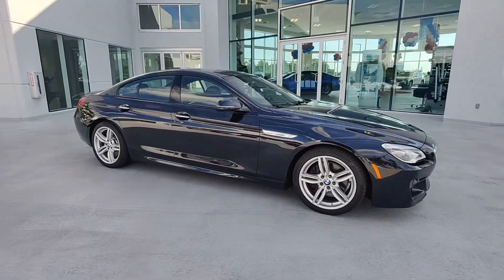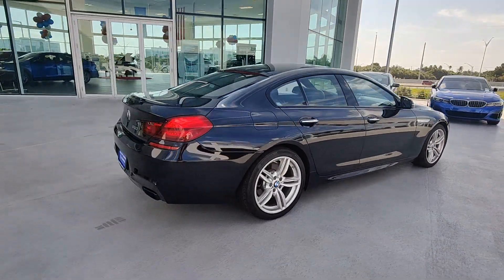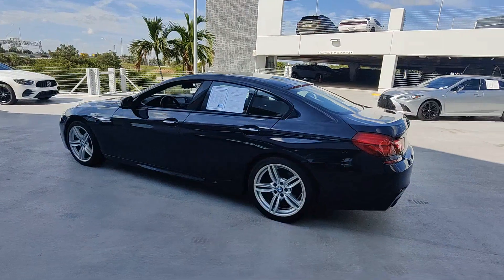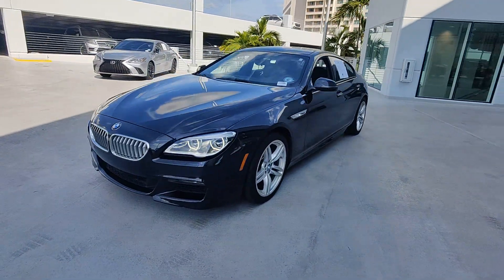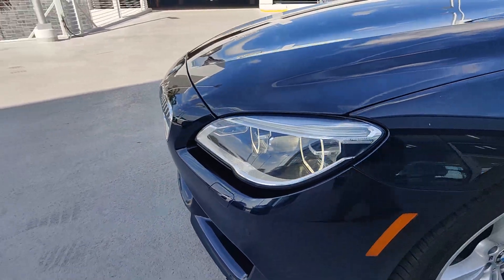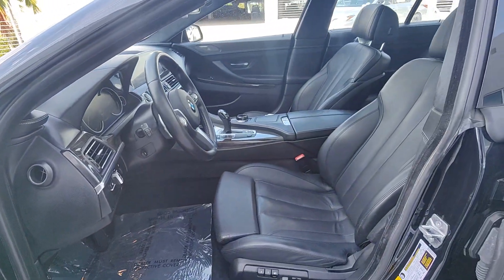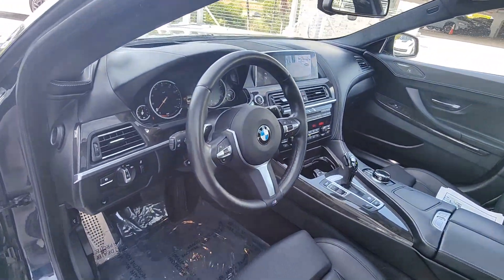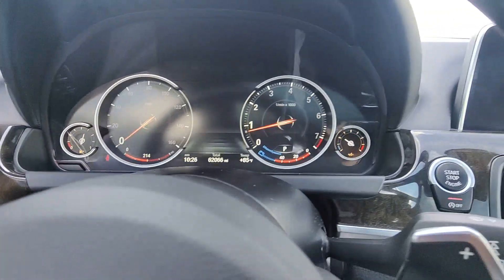2019 BMW 6 Series North Fort Lauderdale, Pompano Beach, Plantation, Sunrise, Hollywood S11492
Carbon Black Metallic Used 2019 BMW 6 Series 650i Gran Coupe available in North Fort Lauderdale Florida at [North Fort Lauderdale Subaru Servicing the North Fort Lauderdale, Pompano Beach, Plantation, Sunrise, Hollywood FL area.
2019 BMW 6 Series 650i Gran Coupe - Stock#: S11492

*ONE OWNER*, *CLEAN CARFAX*, NEW TIRES, BLUETOOTH, BACKUP CAMERA, BLIND SPOT, APPLE CAR PLAY, ANDROID AUTO, KBB BEST OVERALL BRAND FIVE YEARS, KBB MOST TRUSTED BRAND SEVEN YEARS, LIKE NEW, SUNROOF, LEATHER, COLLSION MITIGATION, FORWARD COLLISION, USB PORTS, DEALER INSPECTED, FULLY SERVICED, FULLY DETAILED, NEWER TIRES & BRAKES, ICE COLD AIR, LOW SUPPLY CAR, ACT FAST, 19 x 8.5 Fr & 19 x 9.0 Rr (Style 351M) Wheels, 4-Zone Automatic Climate Control, Aerodynamic Kit, Anthracite Alcantara Headliner, Ceramic Controls, Contrast Stitching, Executive Package, Front Ventilated Seats, Increased Top Speed Limiter, Instrument Panel w/Nappa Leather Finish, M Sport Edition, M Sport Edition (7MH), M Sport Package, M Sport Package (337), M Steering Wheel, Navigation System, Power Rear Sunshade, Power Rear Sunshade & Rear Side Windowshades, Shadowline Exterior Trim, Soft-Close Automatic Doors, Without Lines Designation Outside. Carbon Black Metallic 2019 BMW 6 Series 650i Gran CoupebrbrKBB Fair Market Range High: $40,621 18/26 City/Highway MPGbrbrbrClean CARFAX.brPricing does not include the $1,895 reconditioning fee and our $1,695 North Fort Lauderdale Subaru Advantage dealer installed options. Price includes $1,000 finance credit and does not apply to cash offers. To receive the price shown you must finance with the dealership.